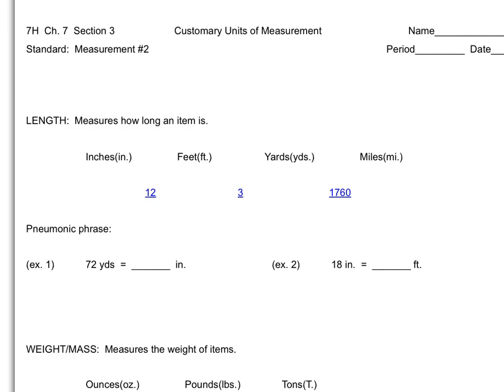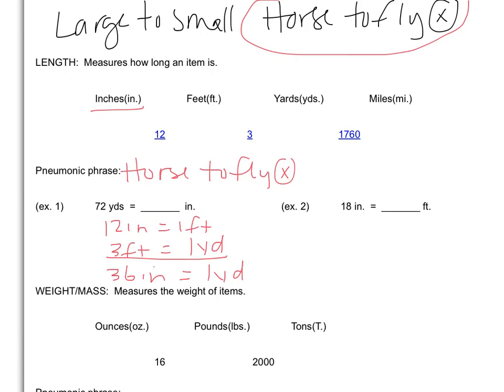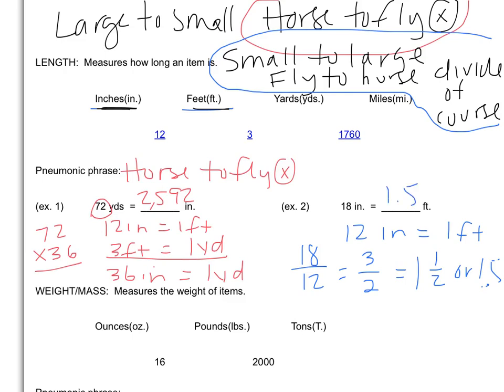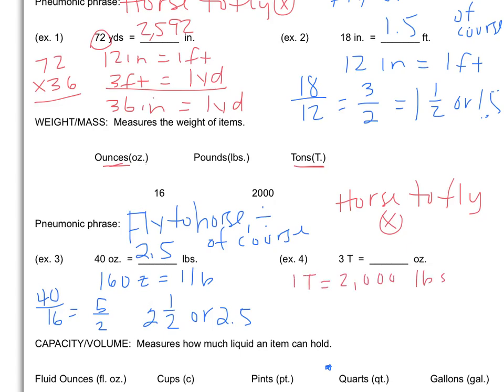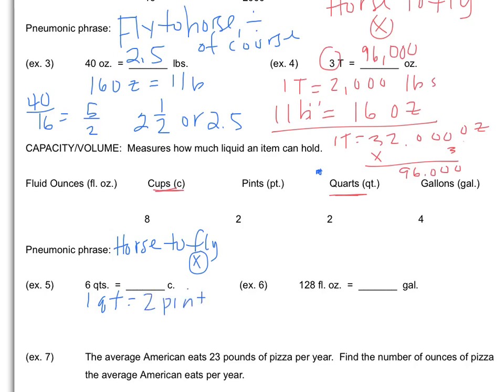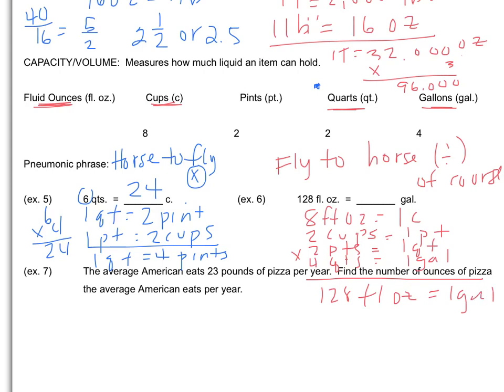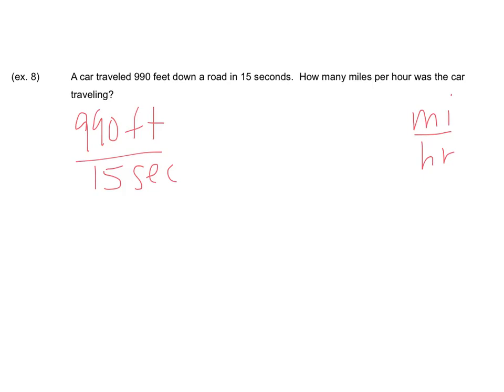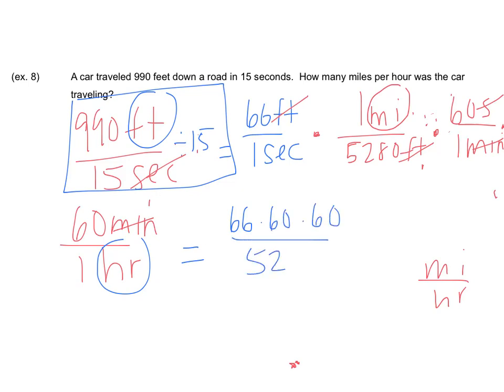7.3 day 1